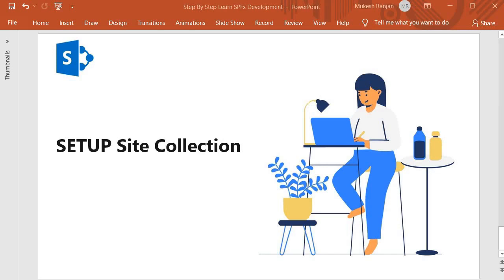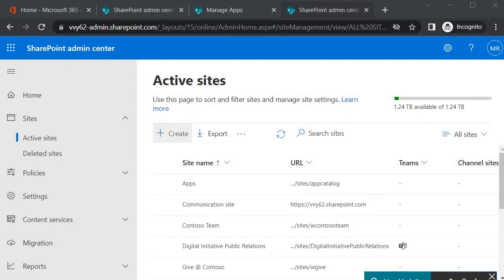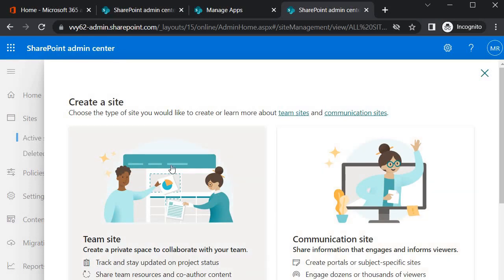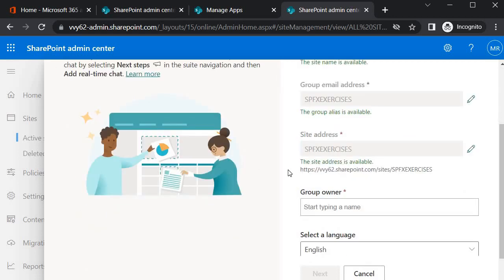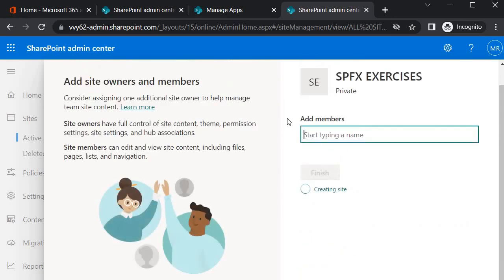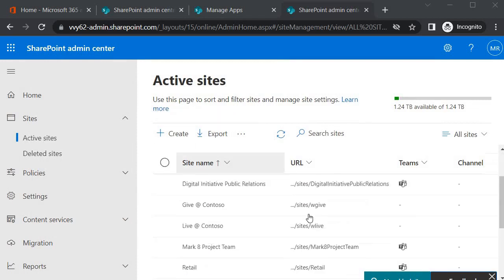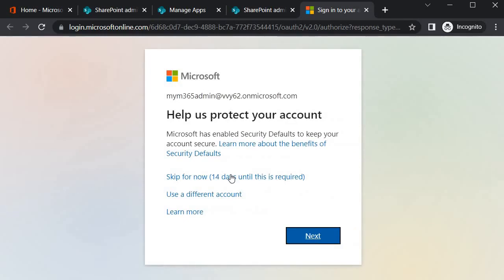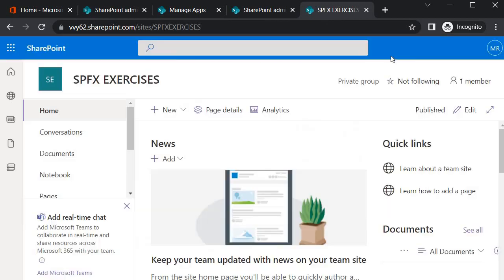Optional - Prerequisite Step - Setup - Create Site Collection